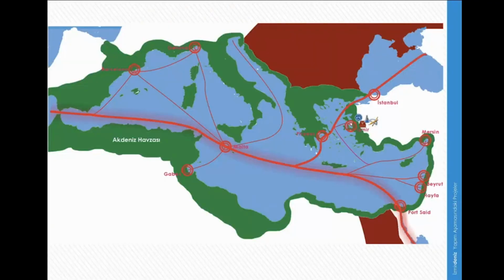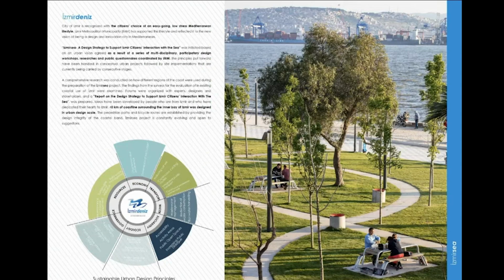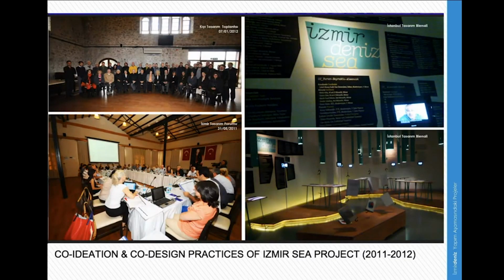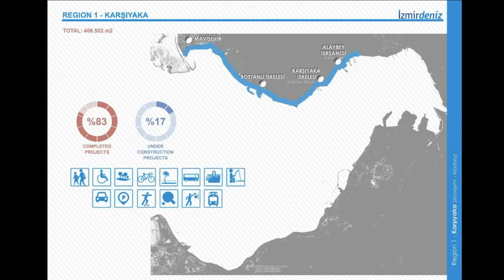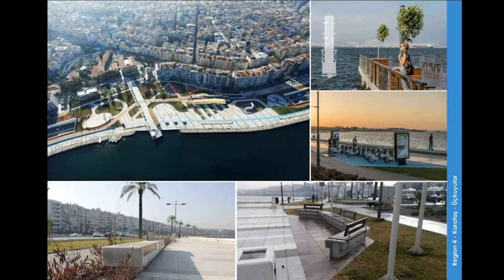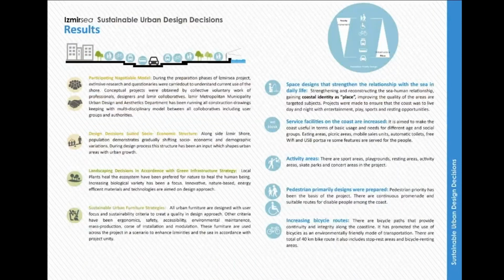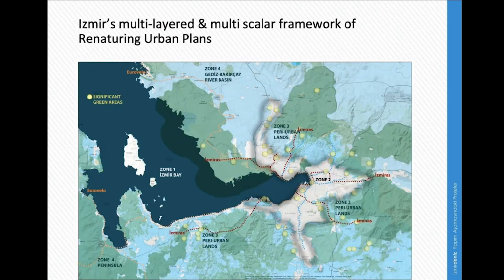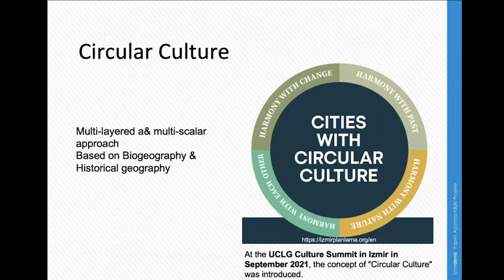İzmir Sea Park - Landscape Transformations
Explore how the Izmir Sea project is revolutionizing local urban design through a decade-long initiative to enhance the city’s relationship with its waterfront.

Join Professor Koray Velibeyoglu from the Izmir Institute of Technology as he discusses the innovative strategies and community-driven approaches used to transform Izmir's coastline into a vibrant, sustainable urban space.

This presentation was part of the Re-Value Round "Landscape Transformation" and supported by IFLA Europe. The Re-Value Rounds are online events organised by @icleieurope to inspire and build capacity as part of the EU-funded Re-Value project.